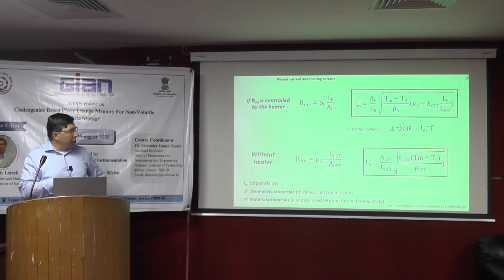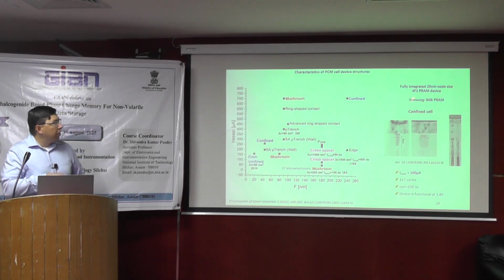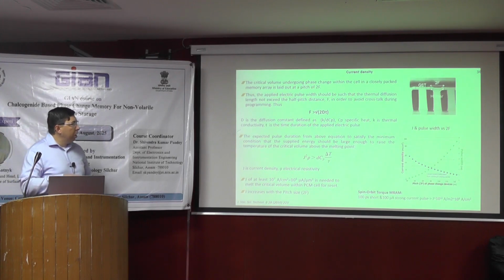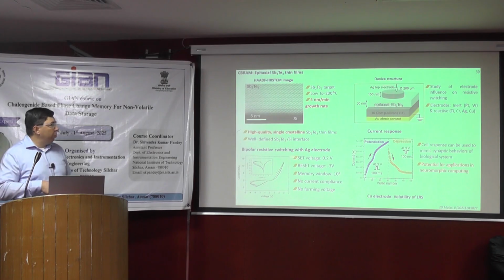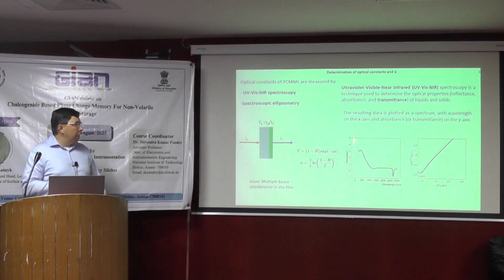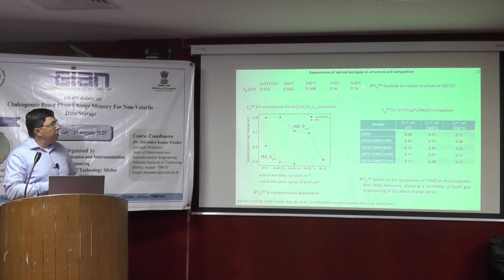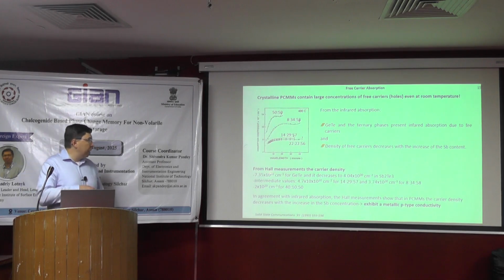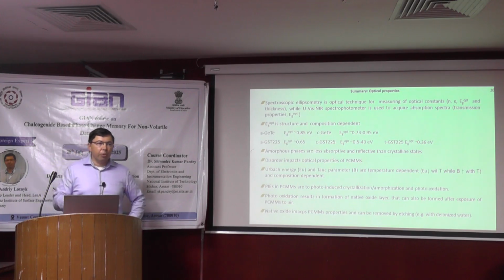3. L03 - Structure properties of chalcogenide material for non-volatile data storage